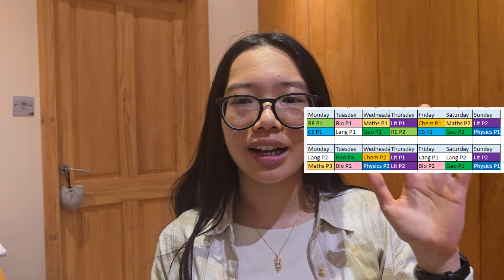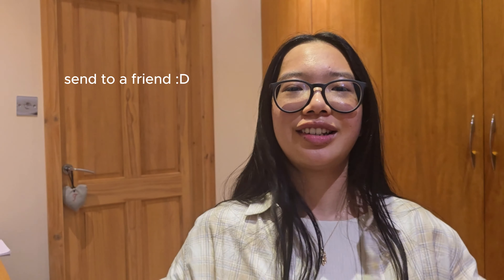ULTIMATE GUIDE to the EASTER HOLIDAYS | Underrated tips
In this video, I tell you how you can utilise the Easter holidays to get Grade 9s/A*s.

1-1 tutoring
I am offering paid one-to-one tutoring in maths, further maths, computer science or physics to a limited number of students aiming for Grade 9s.

If you are looking for a YT Channel to guide you through Year 10, 11, 12 and 13 to Grade 9s at GCSE and As/A*s at A Level, you have come to the right place!

My name is Tamra and I achieved Grade 9s in all of my subjects at GCSE. However, I was not always achieving Grade 9s in Year 11. I actually went from a Grade 6 to Grade 9 in English Language - I did this by changing my mindset, how I looked and answered the questions.
Now, I am completing 5 A Levels in Maths, Further Maths, Computer Science, Physics and Music and I have 4/4 offers so far to study Computer Science at uni.

With hard work and my (free) guidance, you will be able to get higher grades and perhaps even all 9s in your final exams if you put your mind to it. Anything is possible :).